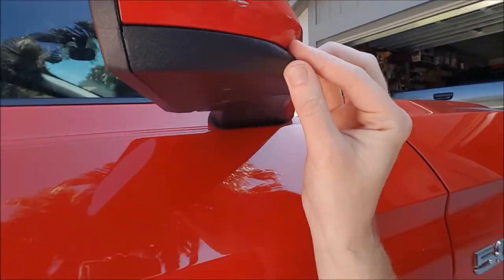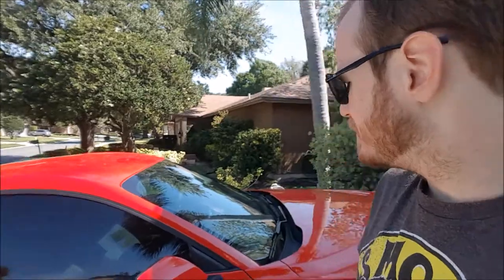Why a CLEAR BRA is worth it for your car